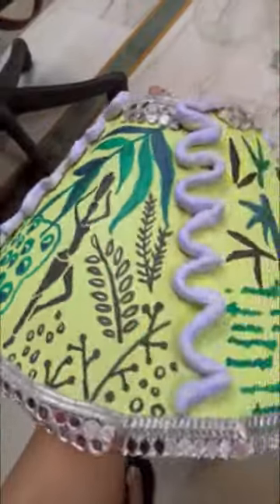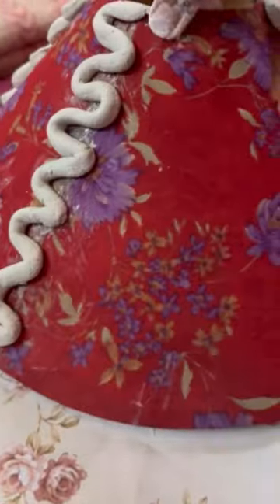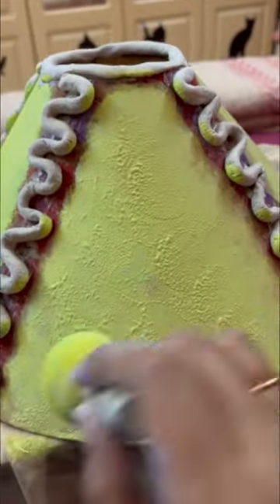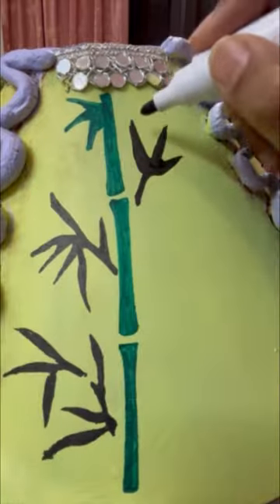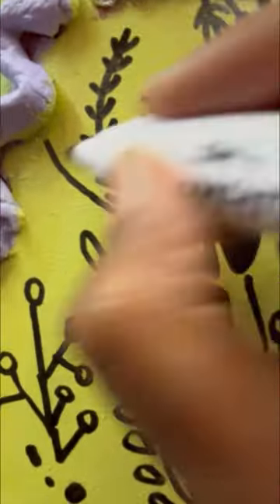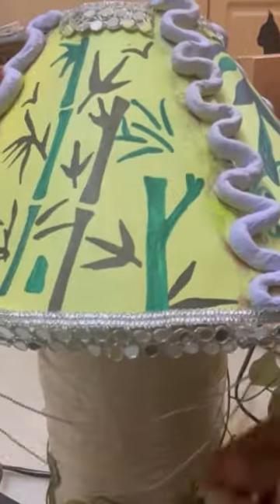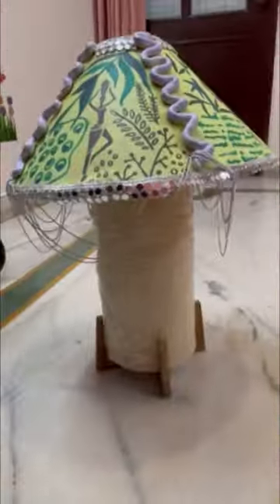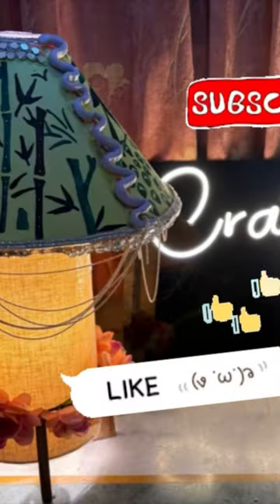lampshade diy craft tribal transformation viral shorts light homedecor homedesign art 👍